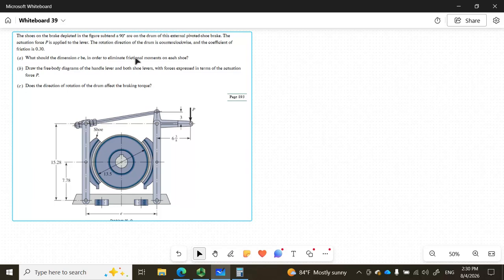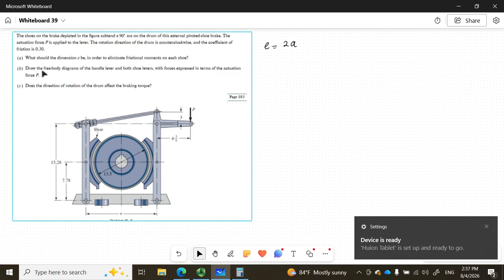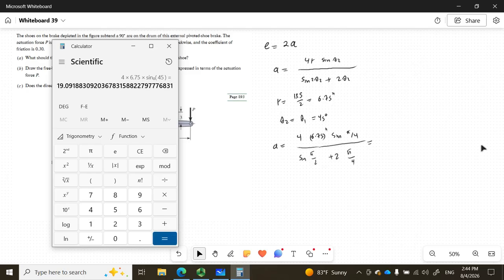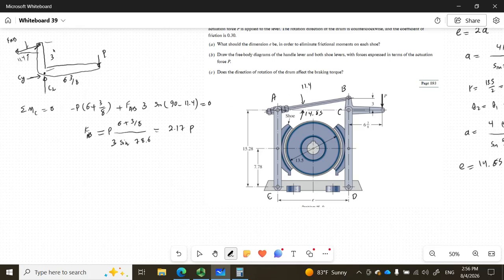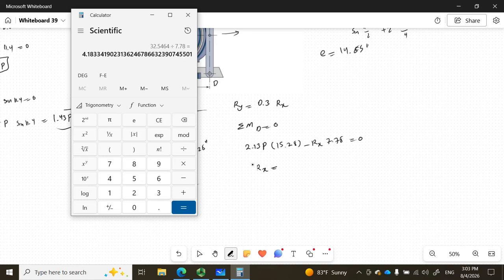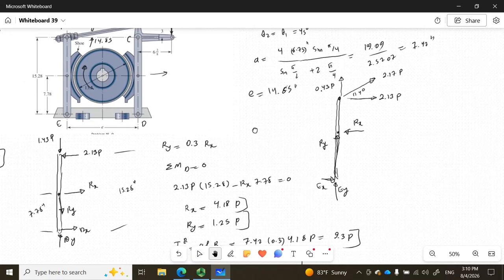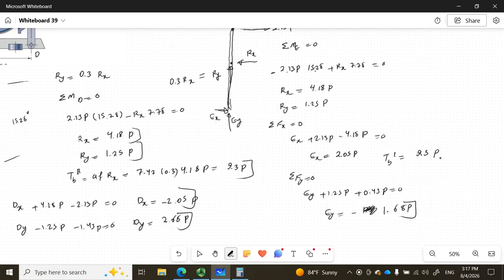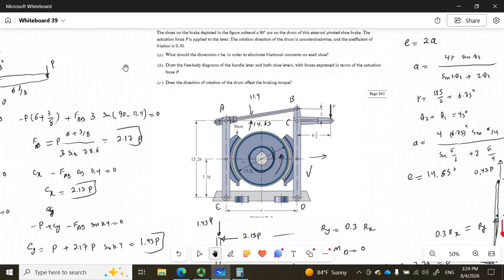Brake with Pivoted Shoes